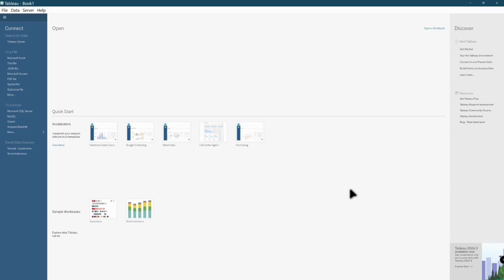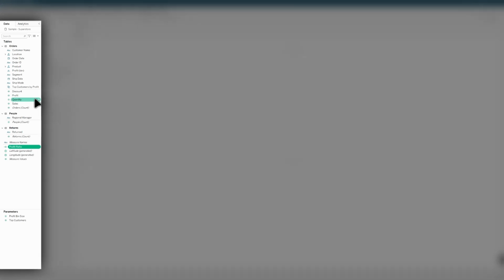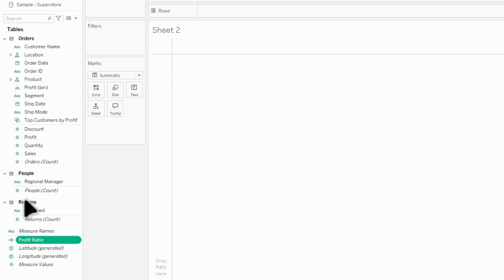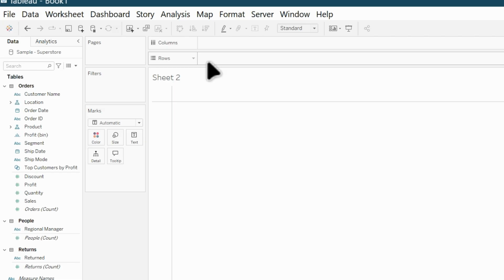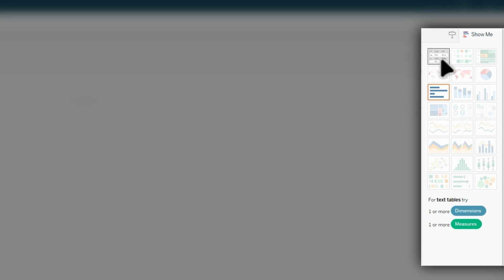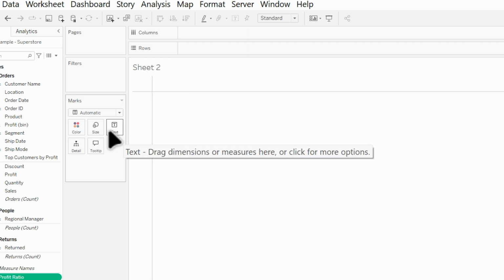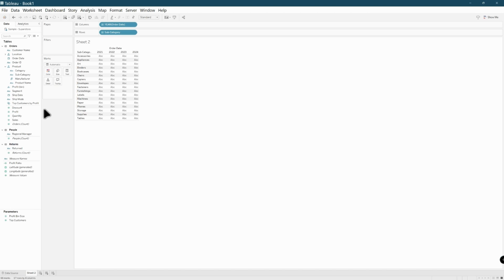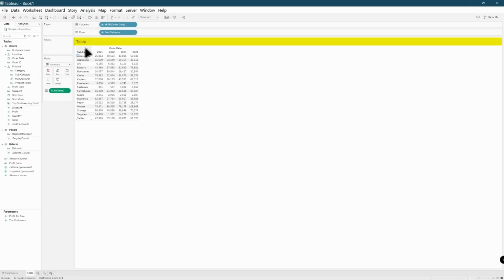Build a Table | Tableau Foundations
In this video walkthrough, you’ll learn how to create text tables in Tableau, a foundational skill for organizing and displaying data in a clear, tabular format. This walkthrough covers step-by-step instructions, customization options, and tips to enhance readability.

⏳ Timestamps ⏳
00:00 | Intro
01:23 | Connection to Data Source
02:20 | Overview of Tableau Worksheet
06:07 | Create a Text Table
10:18 | Outro